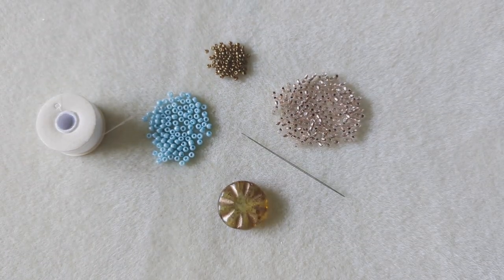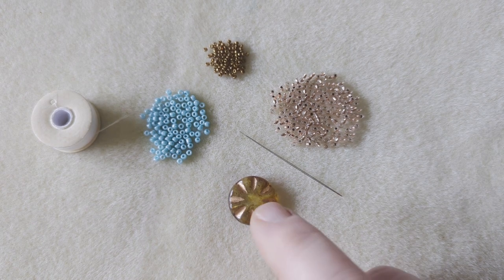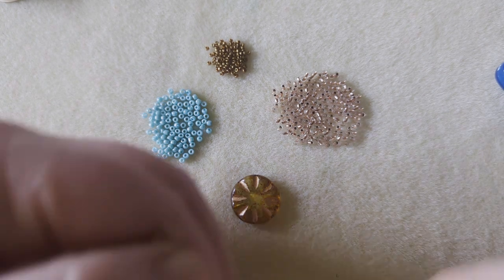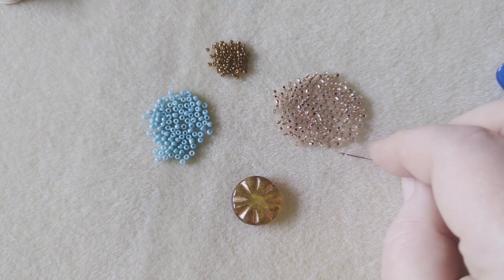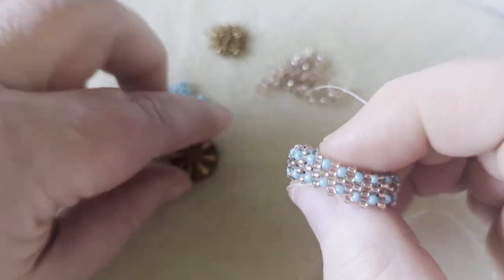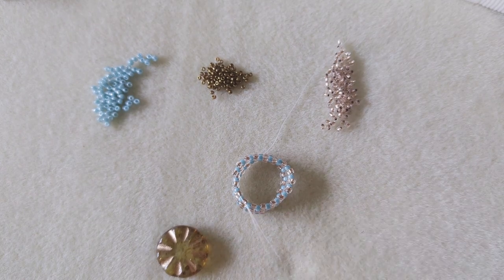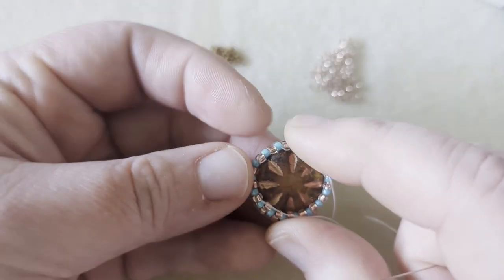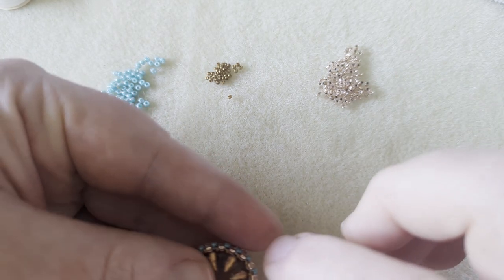Beginner-friendly bezel for coin bead using peyote stitch.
This bead came without a hole drilled through it, so I've decided to bezel it so I can add it to the necklace I'll be making with the other beads (look for that tutorial next week - I will edit with a link when it's been uploaded).

Materials used:
1 x 18mm Czech glass starburst coin bead
34 x turquoise luster 11/0 seed beads
68 x copper-lined clear 11/0 seed beads
68 x bronze duracoat 15/0 seed beads
1 x turquoise luster 8/0 seed bead
comfortable length (about 4ft) of nymo D size beading thread
large-eye beading needle.

All beads except the bronze 15/0s came from Sam's bead box for March (and the bead box add-ons) The Beauty of Time. The bead box is currently sold out, but there are some extras available in the shop